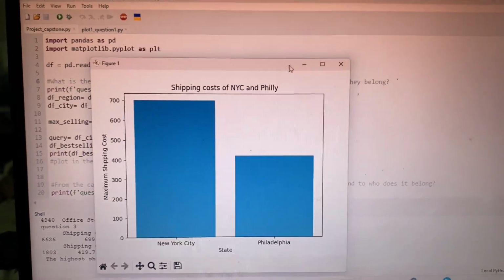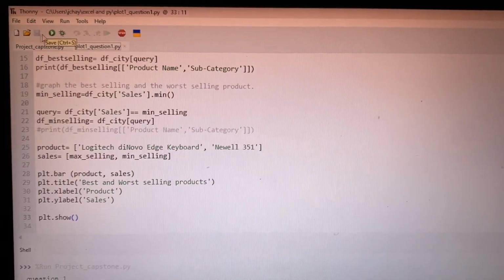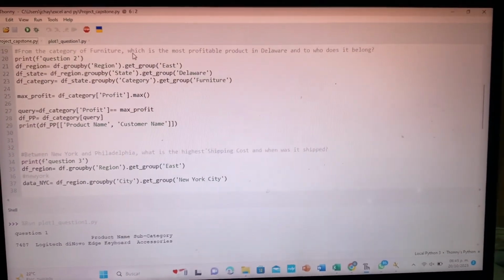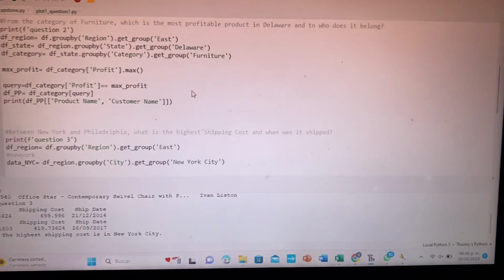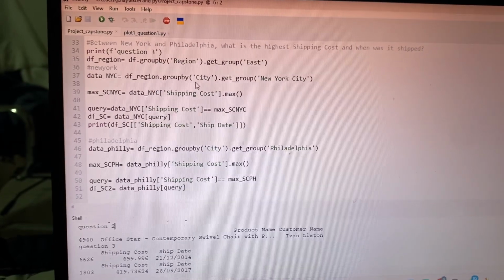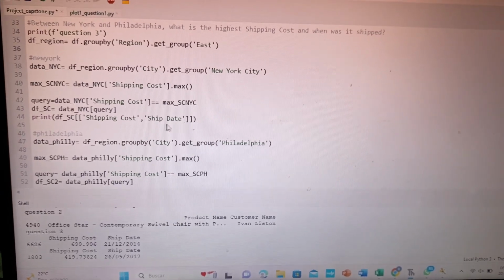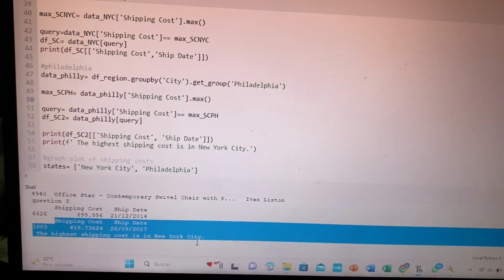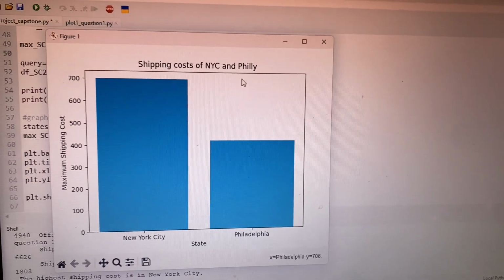Capstone Proyect Elumen